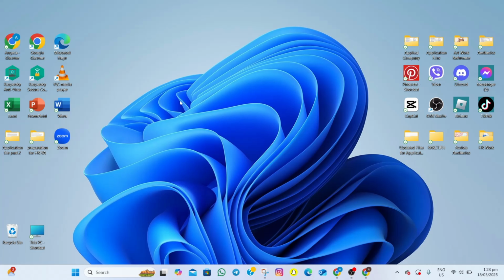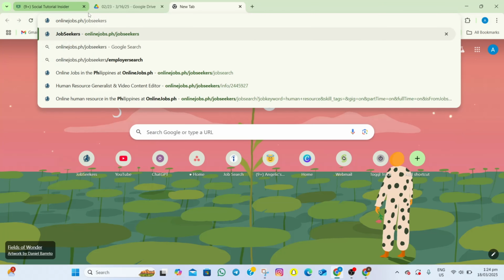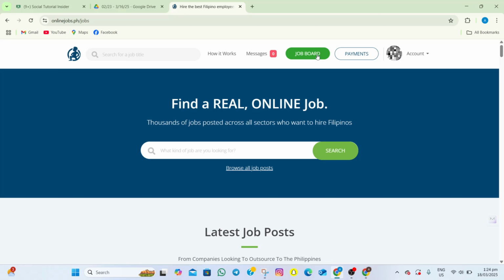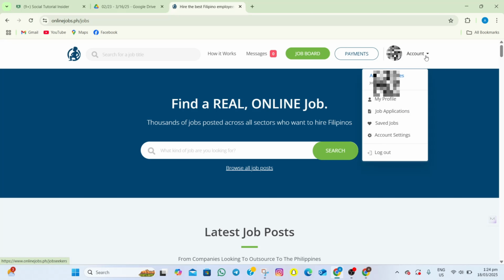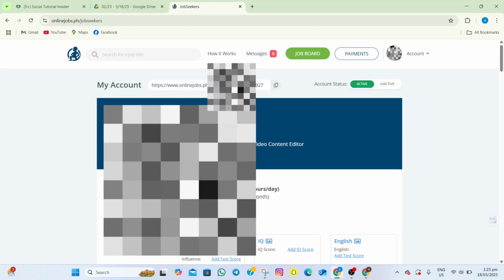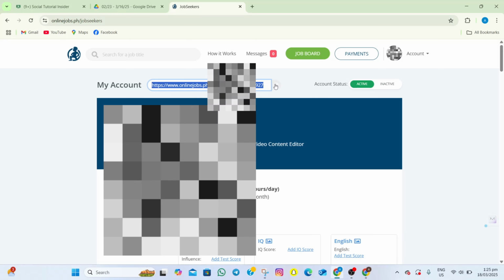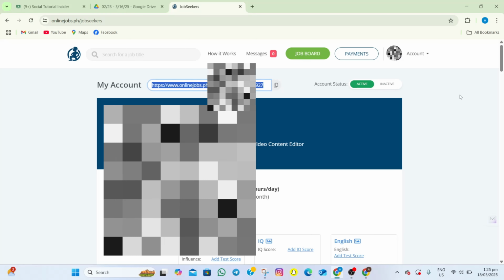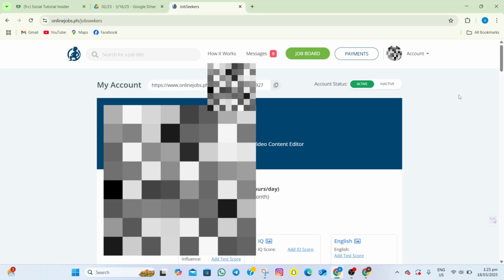How to Give Account Access on OnlineJobs.ph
Granting account access on OnlineJobs.ph allows your virtual assistant or team member to handle tasks on your behalf. To begin, log into your employer account and navigate to the account settings or team access section. Once the invitation is accepted, the team member will have access to manage job posts, review applicants, and send messages according to the permissions you set. If you need to adjust access later, return to the team access section to modify or revoke permissions. This feature streamlines collaboration and ensures secure delegation of tasks on your hiring platform.